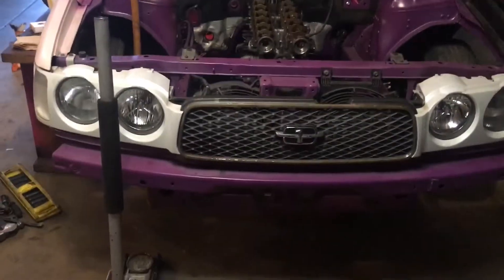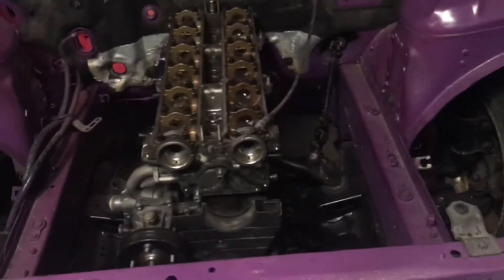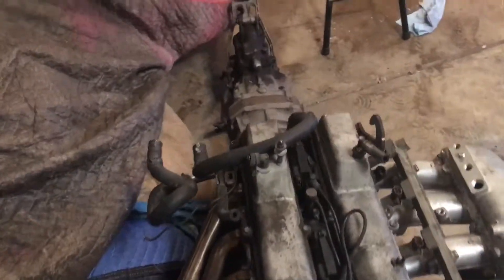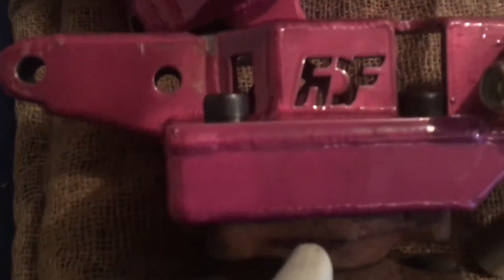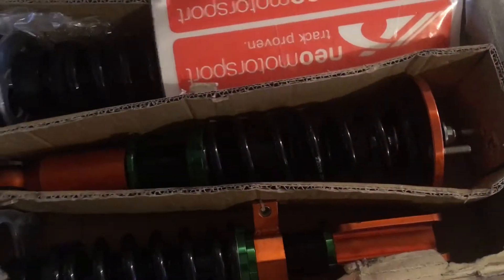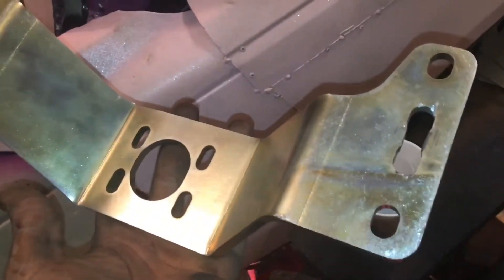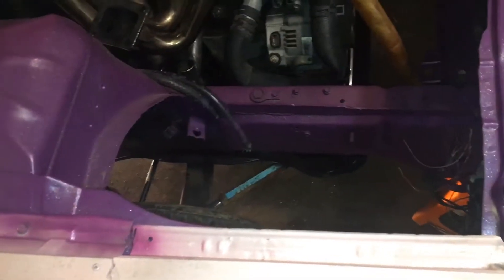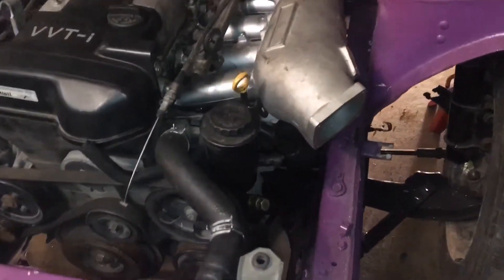Q45 2JZ GE-T drift car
Here is some progress  on the q45 from slow to pro